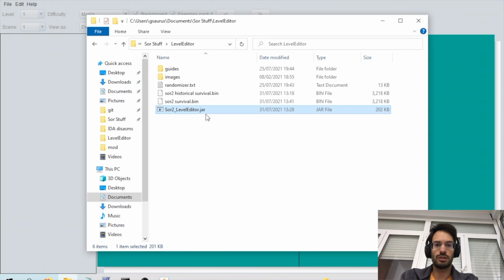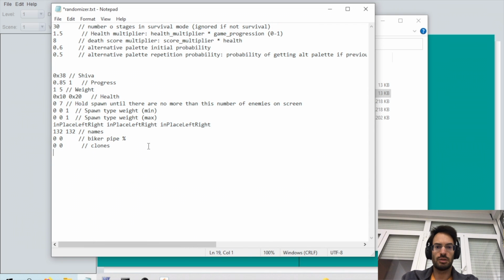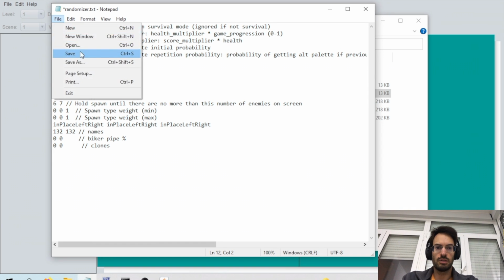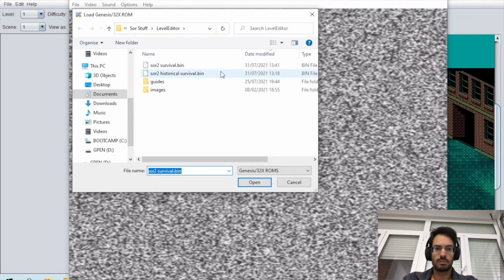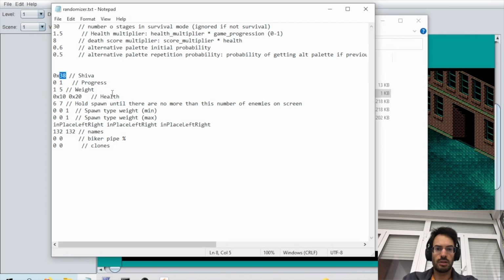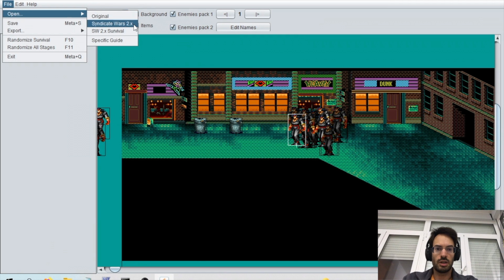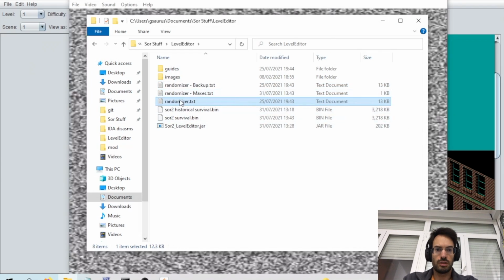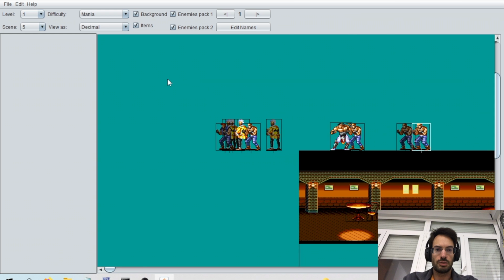Streets of Rage 2 - Spawns Randomizer (Level Editor)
Useful tool to generate new random gameplay experiences in Streets of Rage 2. The randomization is customizable, entries tell when a kind of enemy shows in the game and how its spawn rate, health etc vary along the way.
This tool was used to build the SoR2 survival hack. It can be used to override all spawns in a Syndicate Wars or an SW survival hack.
The editor works for vanilla SoR2 ROMs, but to a limited extent: changing enemy types on levels may require additional efforts, whilst fully supported for Syndicate Wars and derived hacks.